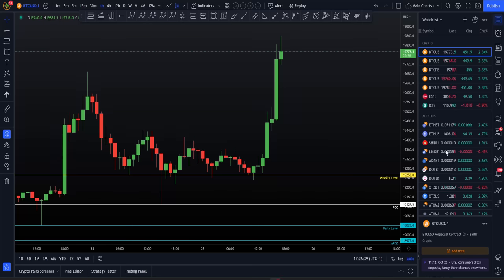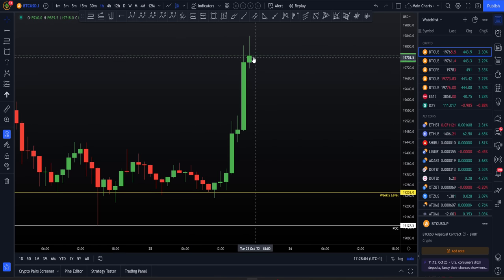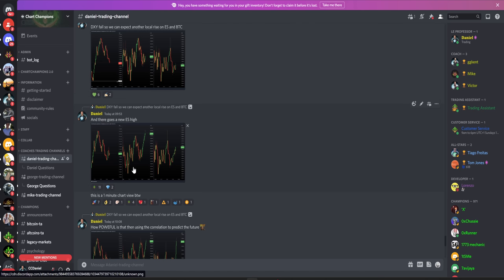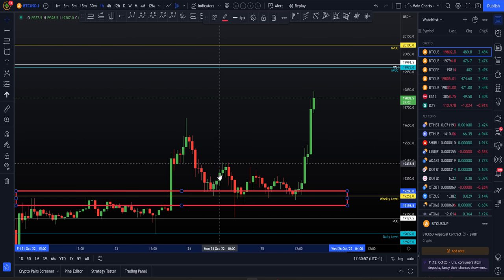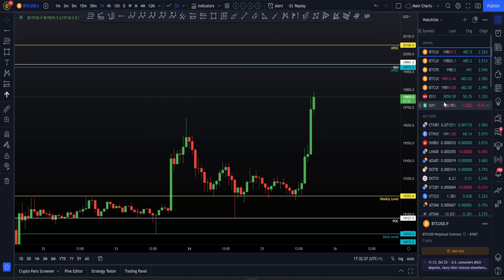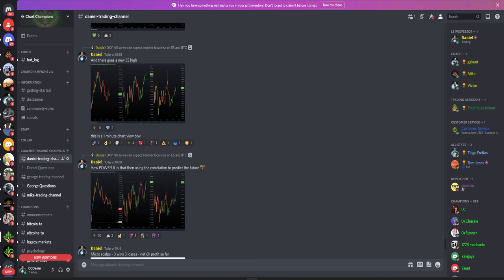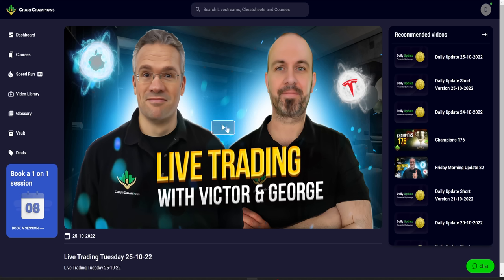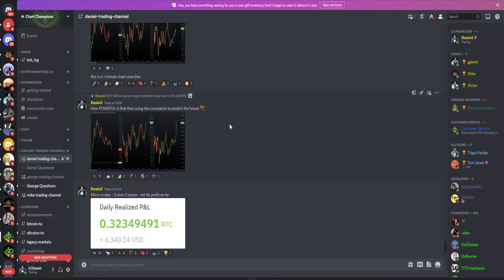The Bitcoin PUMP continues! This is what's next [I'm long!!] 📈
BTC Bitcoin Technical Analysis live now price prediction today 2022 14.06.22 $BTC is pumping along with the Stock Market, while USD dxy pulls back. I explain my next trading levels and current trades.